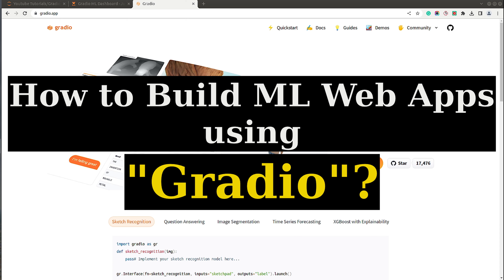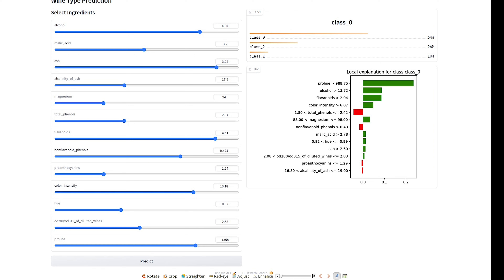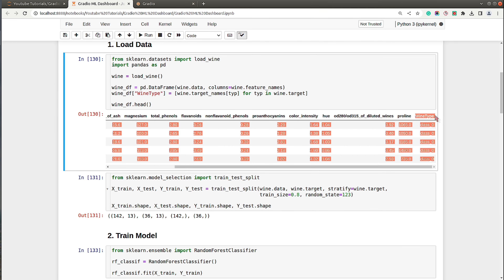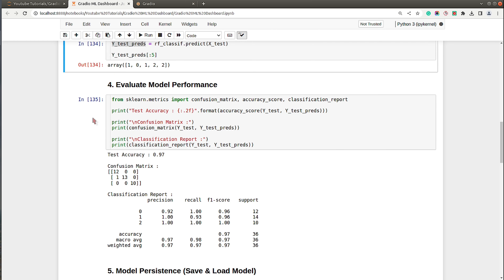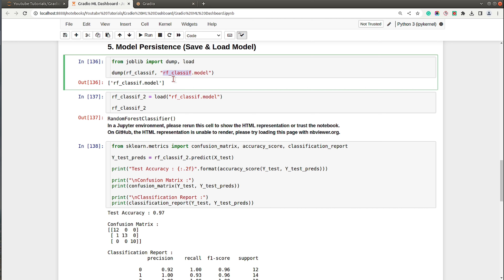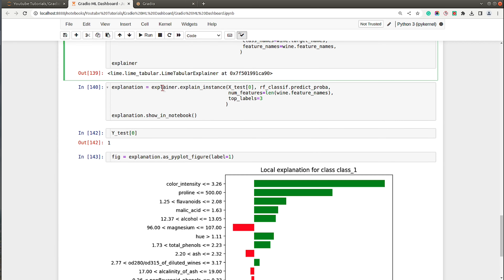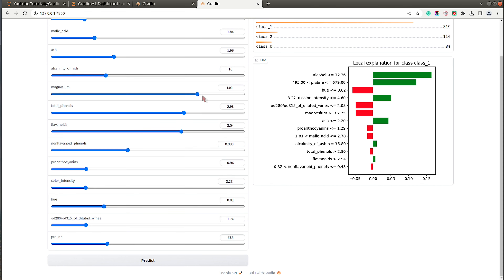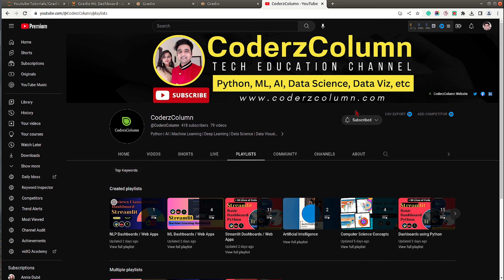ML Web App with Explainability using Gradio 📊📈📱| Python Tutorial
Hello, My name is Sunny Solanki and in this video tutorial, I explain how to build an ML web app using the Python library "Gradio". We create an app to solve classification task. In the tutorial, we train a random forest classifier on the Wine dataset from sklearn to predict wine type. The app uses a trained model to predict wine type based on the values of ingredients provided by the user through various widgets. The app also displays feature contributions to prediction. The tutorial is a good starting point for someone who wants to build ML apps.